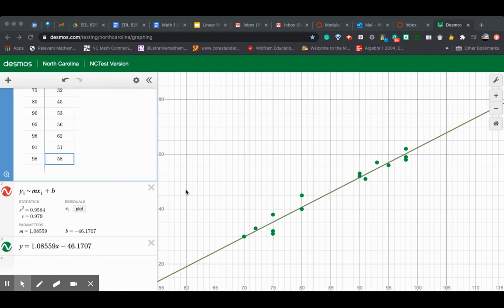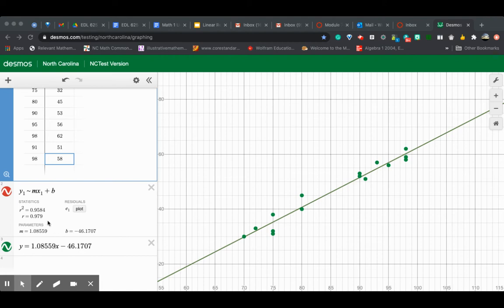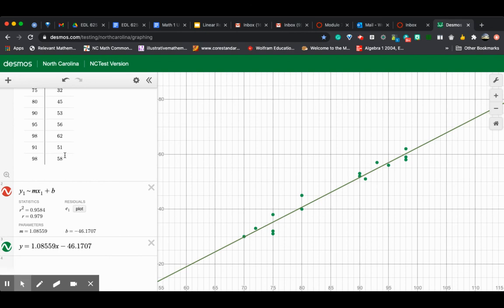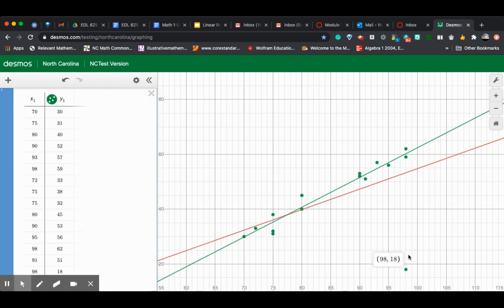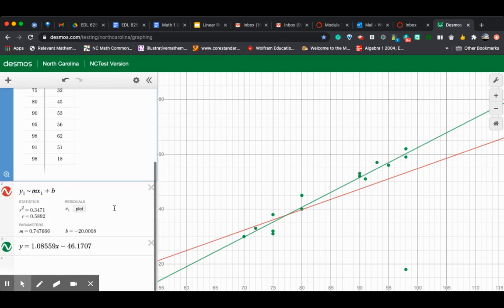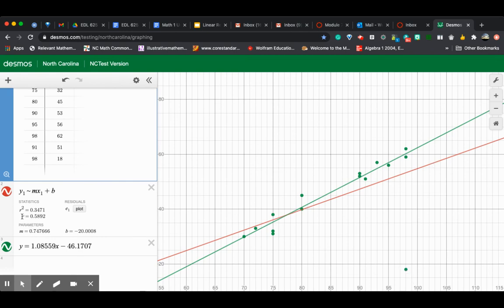Correlation coefficient in Desmos